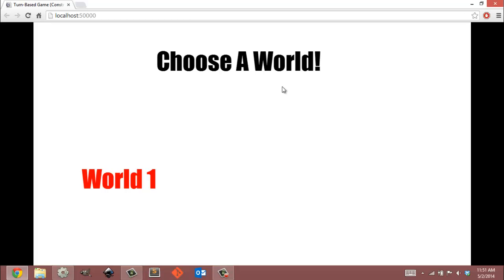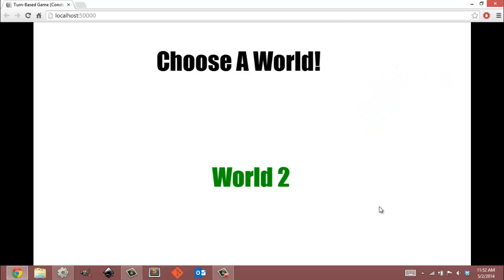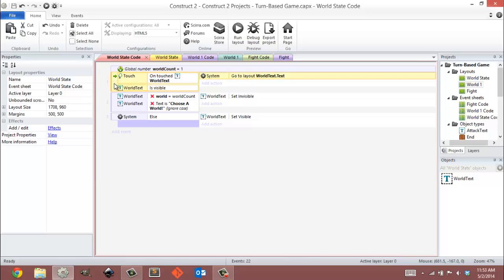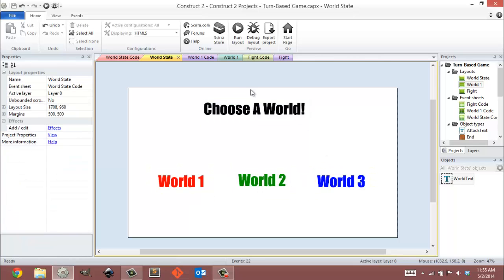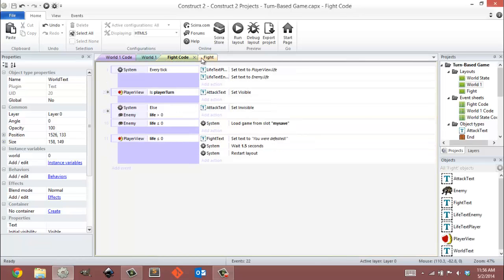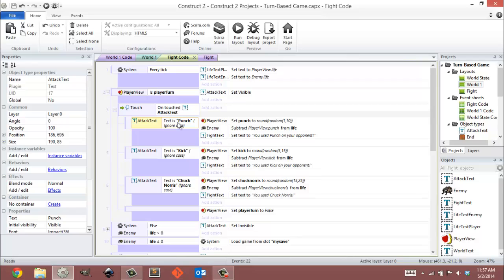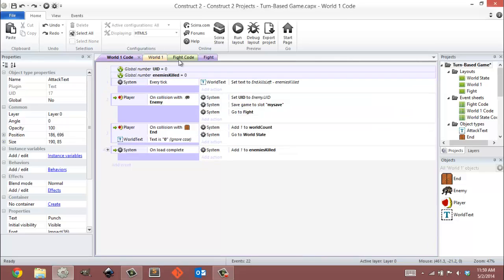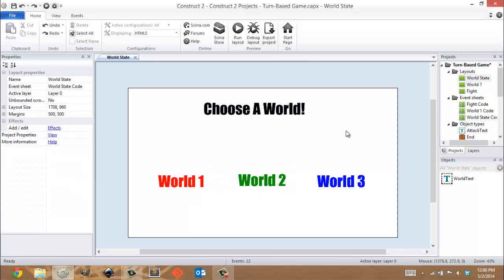Construct 2 Projects: Turn-Based RPG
In this video I describe how I built the Turn-Based RPG from my Coding Spree: Turn-Based RPG video!

I was planning to break this into several videos, but I figured why not condense it into one fast-paced video?